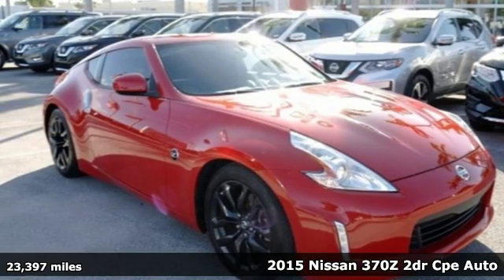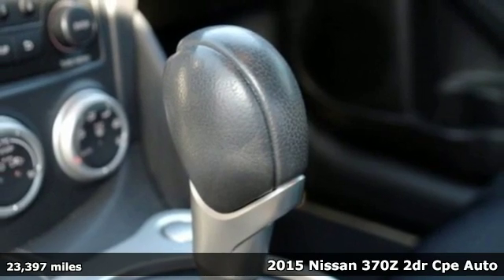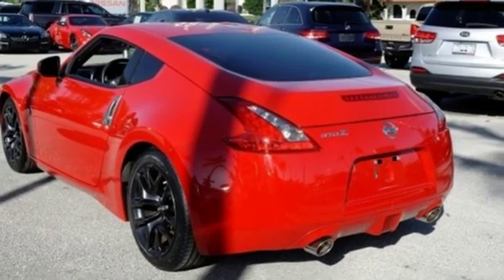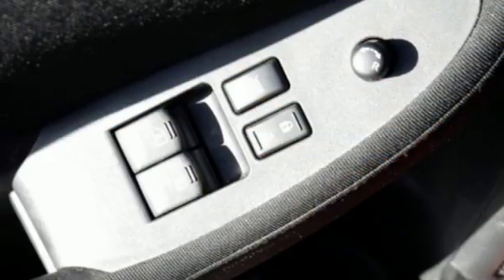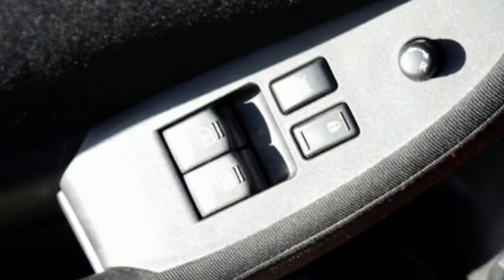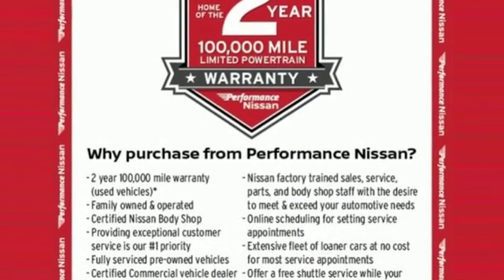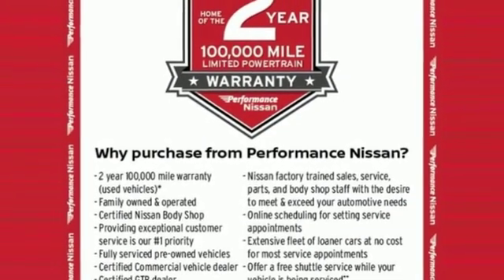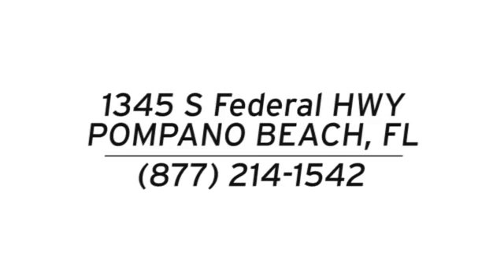Used 2015 Nissan 370Z Pompano Beach FL Fort Lauderdale, FL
Year: 2015
Make: Nissan
Model: 370Z
Trim: Base
Engine: 3.7L V6 DOHC 24V
Transmission: 7-Speed Automatic
Color: Red
Interior: carbon
Mileage: 23397
Stock #: 5880T
VIN: JN1AZ4EH3FM444428
Red 2015 Nissan 370Z RWD 7-Speed Automatic 3.7L V6 DOHC 24VbrbrRecent Arrival! Odometer is 15180 miles below market average! 19/26 City/Highway MPGbrbrbrGUARANTEED CREDIT APPROVAL!! We are located on US1 between Commercial and Atlantic Blvd in Sunny Pompano Beach! Every pre-owned vehicle is put through a 100 point inspection and safety check *** With every service visit we include a free alignment check and 27 point inspection *** PERFORMANCE CERTIFIED *** Most used vehicles come with a free 2 year, 100,000 mile warranty! *Pricing/Discount Qualifications- Advertised vehicle pricing is subject to qualification of all applicable rebates, incentives and dealer discounts. Must finance with NMAC or lose $2,000 in discount's, $1,000 vehicle trade in credit (Does not include lease return's.), College Graduate or Military, Nissan VPP Pricing, $500 Nissan Private offer, $2,000 1:1 Reward's on Titan, $1,000 1:1 Reward's on Pathfinder, Maxima, Murano, $500 1:1 Reward's on Frontier and Altima. Pricing is based on zip code 33062 Pricing may very based on registration zip code. Commercial NV advertised pricing is including Franchise Fleet discount's (Must Qualify). Please see dealer for final pricing and details from our commercial vehicle manager today!brbrReviews:brbr * Excellent handling; cool rev-matching manual transmission; strong V6; high-quality interior; relatively low price. Source: Edmundsbr * If you're looking for a true 2-seat sports car whose reputation for reliability is as strong as its performance, take a spin in one of Nissan's 2015 370Z models. Coupe or convertible, you can't go wrong with a Z. Source: KBB.combr * Featuring a sleek and sporty exterior, the Nissan 370Z comes available as a coupe or a roadster and is equipped with 18-inch aluminum-alloy wheels. The taillights on the 370Z have 10 LED lights stacked in a pyramid shape to enhance visibility and you can make a visual statement with powerful LED Daytime Running Lights. The interior features a Leather-wrapped steering wheel and an 8-way adjustable driver's seat. Hear the sound of 332 pure horsepower through a tuned exhaust in your 370Z. Powered by the 4th-generation VQ V6 engine capable 7500-rpm, the 370Z also offers the choice of either a 6 speed close-ratio manual transmission, or a 7-speed automatic transmission with Downshift Rev Matching. The NISMO tuned 370Z has been further customized for sportier response. The engine has been tuned to output 350hp while the body has additional aerodynamic work, suspension adjustment, and 19-inch wheels. A low center of gravity and a wide stance give it ultra-responsive handling and enhanced cornering. The relatively short wheelbase and overall length of the 370Z make for incredible maneuverability, while 12.6a€ front and rear rotors and calipers ensure maximum stopping power. The standard AM/FM/CD audio system pumps through four speakers and features an auxiliary input to hook up your iPod. The Nissan Hard Drive Navigation System with a 7-inch color touch-screen monitor and voice recognition is also available. Automatic Temperature Control will maintain the climate by automatically adjusting fan speed and climate control. The 370Z has a broad range of safety features. Active Head Restraints help reduce the chance of whiplash injuries and the Tire Pressure Monitoring System ensures maximum tire life by keeping you informed. Source: The Manufacturer Summary

Address:
1345 S Federal Hwy.